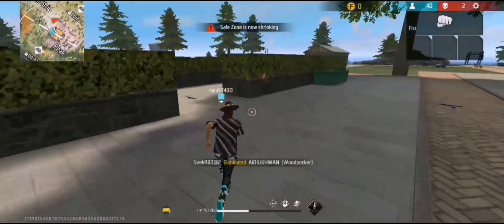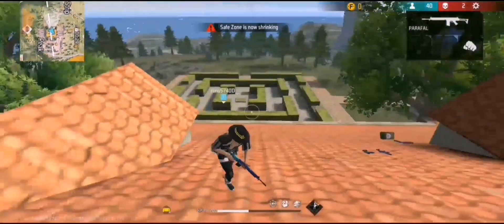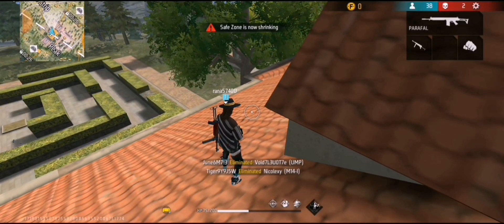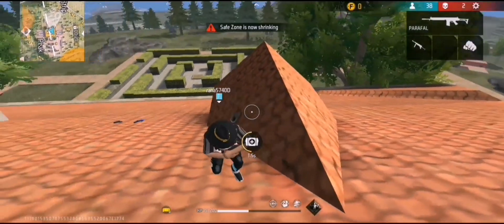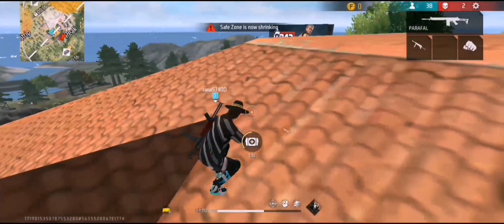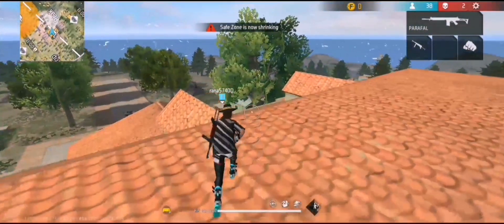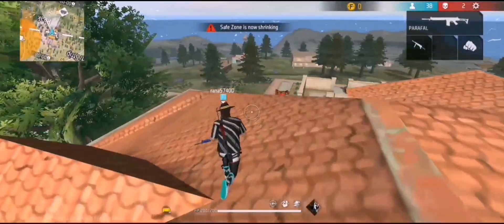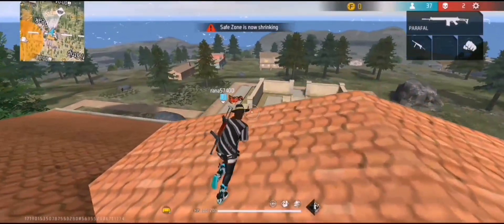how to you new peak rank up place sinhala l පීක්වල වහලෙ ඉදන් කිල්🎯 දාලා රෑන්ක් අප් කරන්න RANA GAMING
1. Free Fire
2. Free Fire sinhala
3. Free Fire New Update
4. Free Fire Hack
5. Top 5 Tips And Tricks

අපේ යූටියුබ් චැනල් එකත් එක්ක සබ්ස්ක්‍රයිබ් කරලා එකතු වෙන්න කියලා ඔයාලගෙන් ගොඩක් ආදරෙන් ඉල්ලනවා